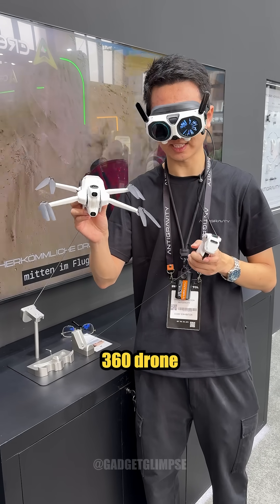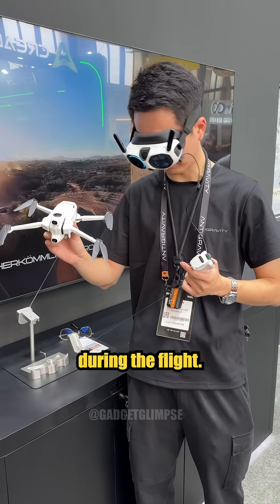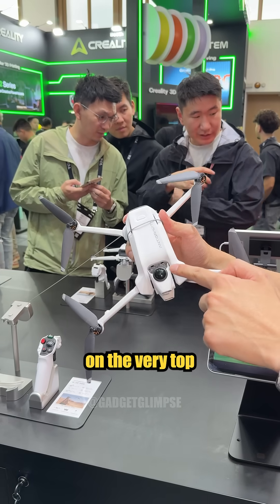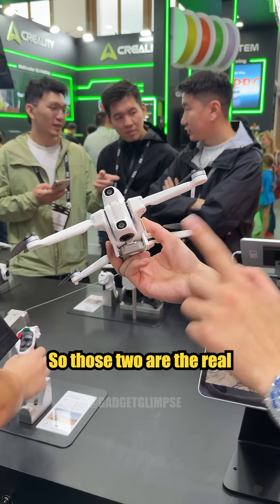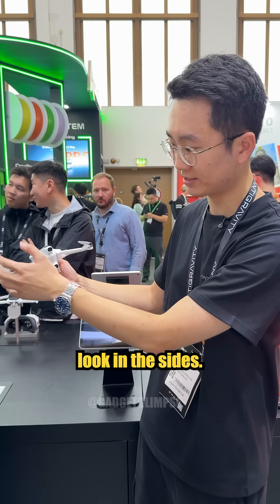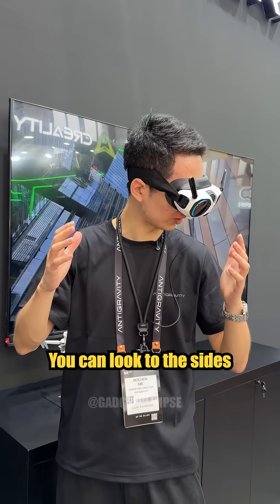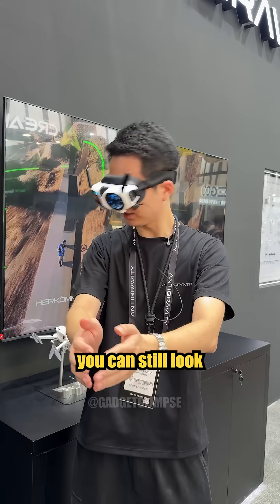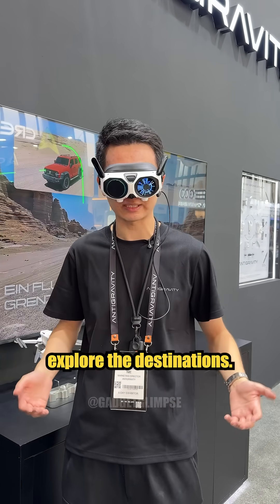Antigravity A1 360 Drone: Fly once, film every angle.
Introducing the Antigravity A1 360 Drone: the world’s first all-in-one 8K 360° drone camera. Designed by Antigravity (incubated by Insta360), this drone weighs just 249 grams and captures everything around it with dual 360 lenses and real-time stitching to remove the drone from view.

Use the intuitive Grip controller + Vision goggles for immersive flight. Fly now, pick your angle later: reframe 360 footage in post instead of stressing about framing mid-flight.

Safety features include obstacle avoidance, return to home, and payload detection. Perfect for creators, storytellers, travel vloggers, and FPV enthusiasts who want full sky capture, no blind spots.

Launching globally in January 2026.

Why it matters: 8K immersive aerial videos, easier content creation, no need for extra 360 camera rigs, more flexibility, more creativity.